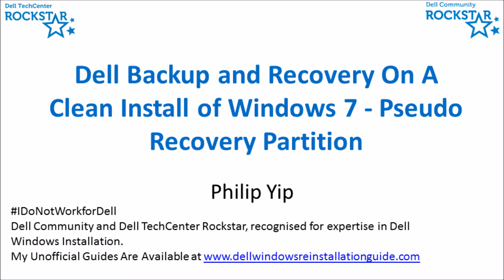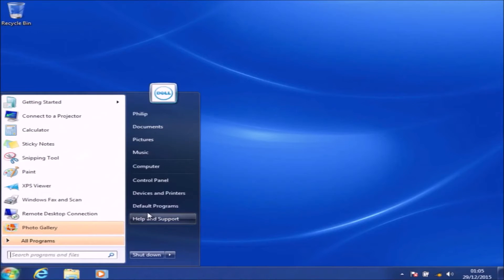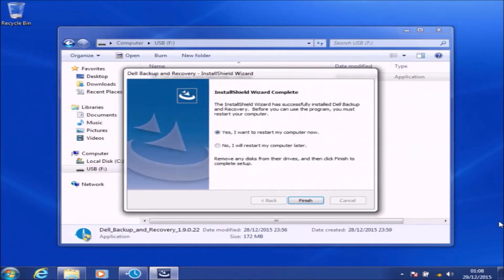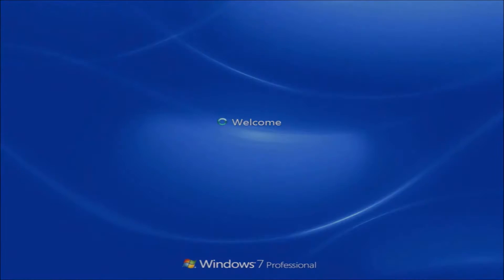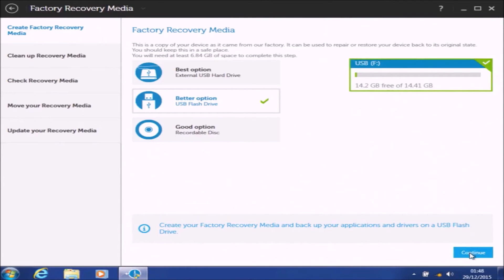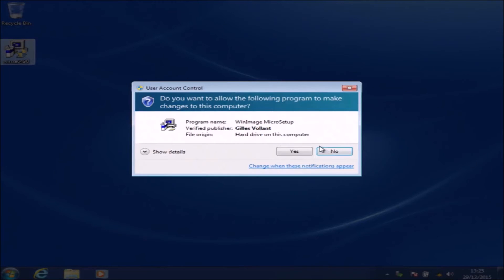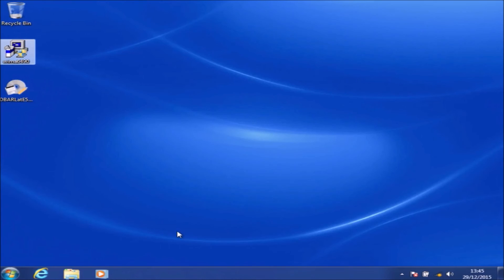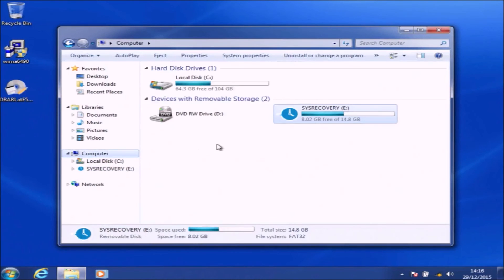A Clean Install of Windows 7 - Dell Backup and Recovery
Creating a pseudo Recovery Partition and Recovery Media on A Clean Installation of Windows 7 with Dell Backup and Recovery.